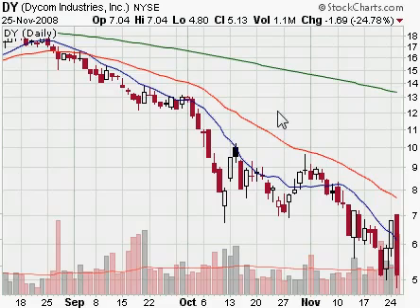How to Short Stocks.flv